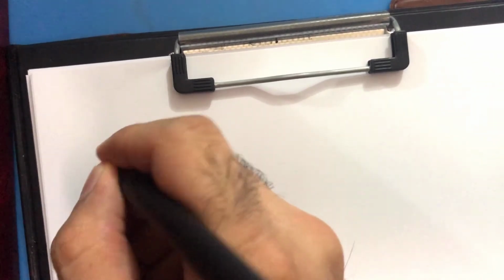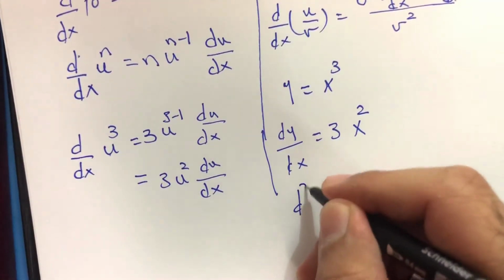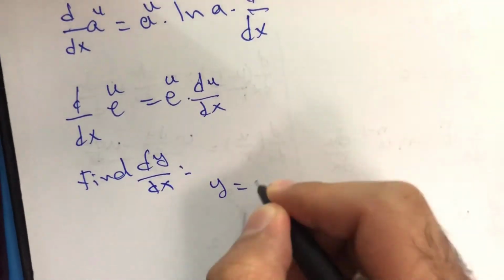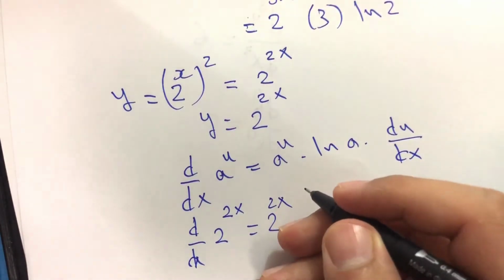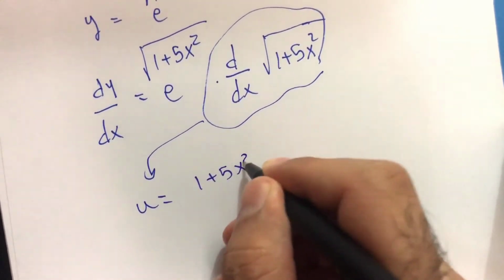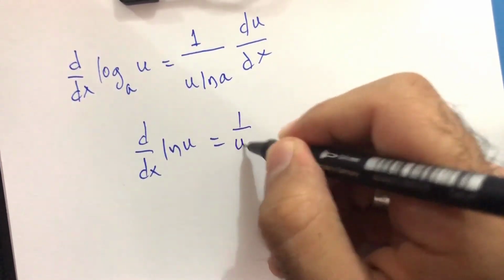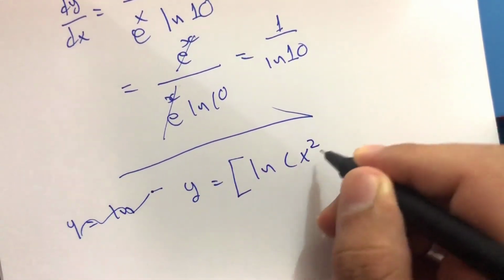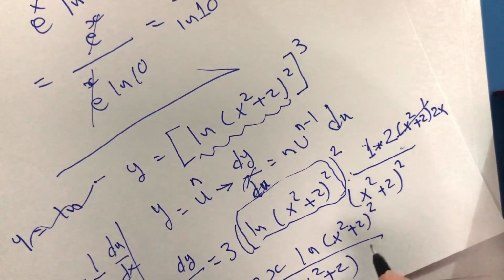Selected Topics in Mathematics : Derivative 2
the present review is the second lecture on the Derivative in which the derivative of logarithmic and exponential functions are illustrated with solved examples.